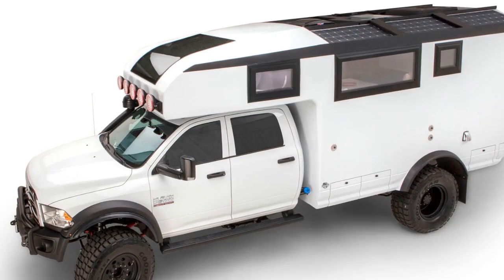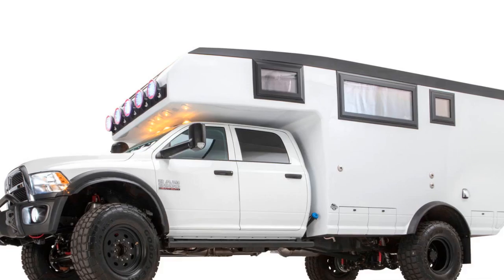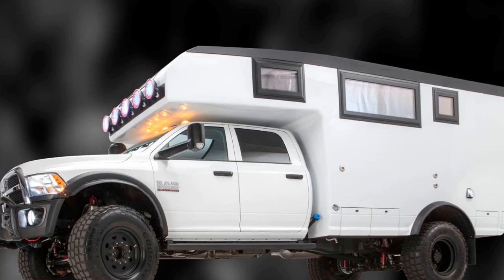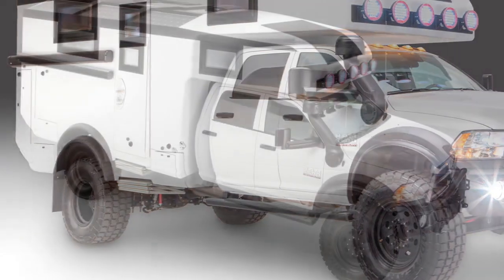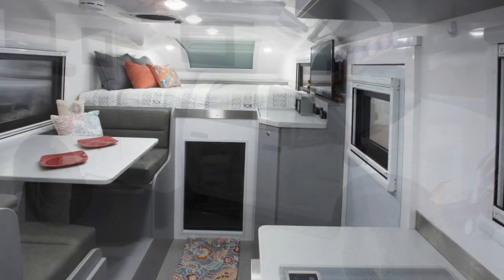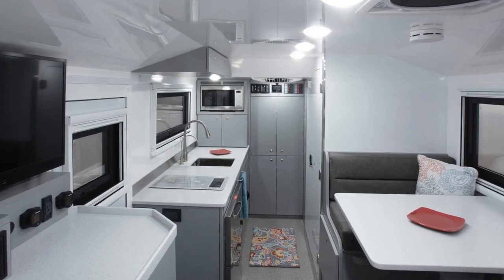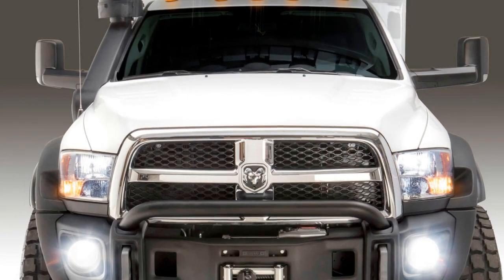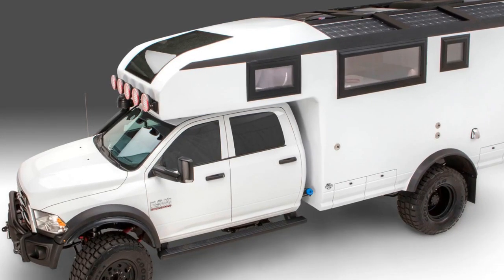Adventure XT Truck is your ticket to off road Bliss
A company called Adventure Trucks, which specializes in turning pickup trucks into ultra-luxury camper vehicles, has the perfect vehicle for the job. It's called the Adventure XT and with prices starting at $340,000, it is the ultimate tool for beefing up your off-road vacation.